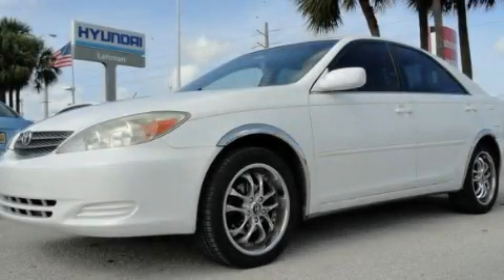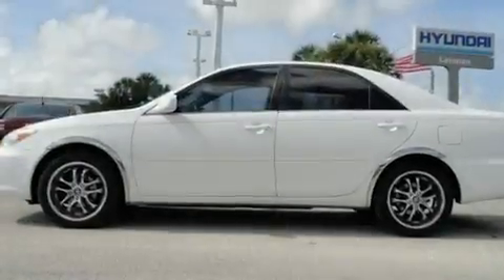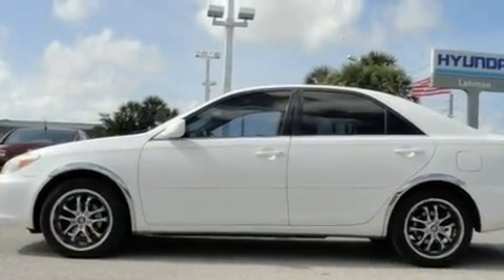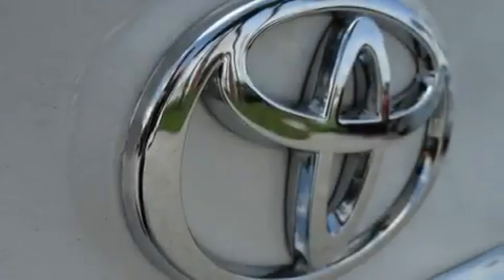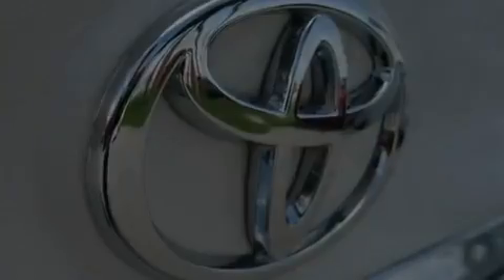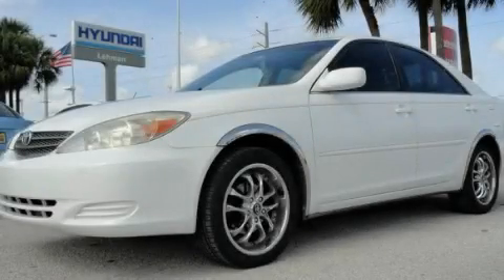Preowned 2003 TOYOTA CAMRY Miami FL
Year : 2003
 Make : TOYOTA
 Model : CAMRY
 Engine : dohc 24-valve v6
 Trans . : automatic
 Exterior : white
 Miles : 167,110
 Interior : white

 Lehman Mazda

 Used 2003 TOYOTA CAMRY Miami FL